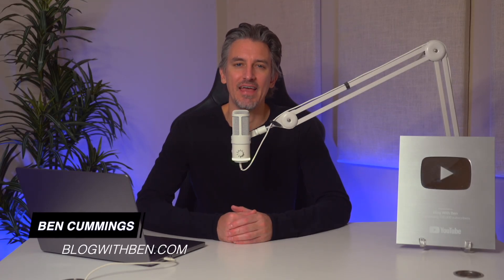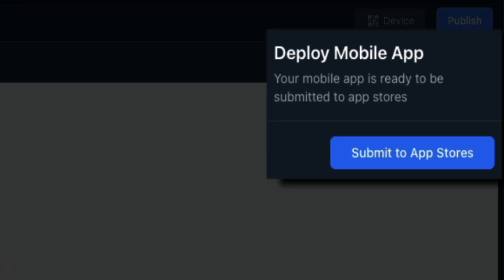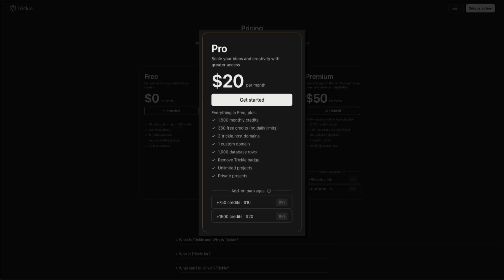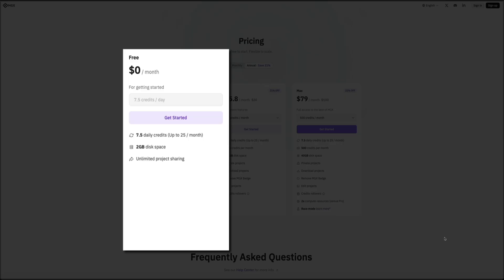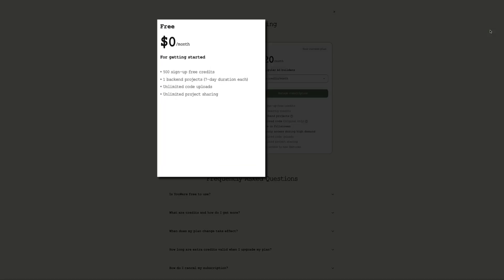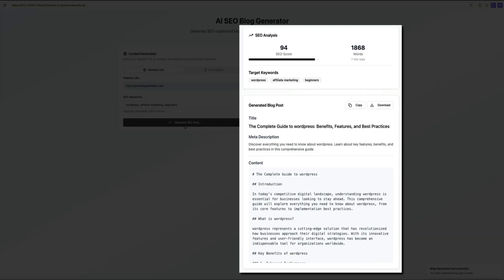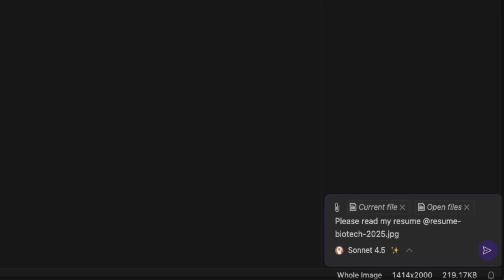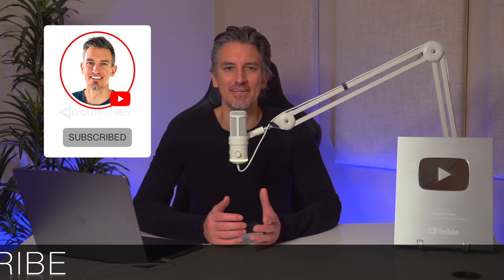The 5 Best AI Website Builders to Create a Site in Minutes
Ready to build your next website with AI? In this video, I review and compare five of the best AI website builders that make creating a professional website faster and easier than ever. 👉 Turn your idea into an app in minutes with Famous AI Each one offers unique tools, customization options, and intelligent features that help you design, launch, and manage your site with minimal effort, no coding required.

👨‍💻 WHAT WE COVER IN THE VIDEO

• Trickle – An intuitive AI website builder designed for creators who want beautiful, dynamic sites in minutes.
• MetaGPT X (MGX) – A powerful all-in-one platform that uses advanced AI to generate entire websites, content, and layouts automatically.
• YouWare – Perfect for businesses and freelancers looking for sleek, modern sites built with the help of AI-driven design suggestions.
• EasySite – A beginner-friendly option that focuses on simplicity, affordability, and clean designs for small businesses or personal projects.
• DeepAgent Desktop by Abacus AI – An advanced desktop-based AI builder that lets you locally build, edit, and deploy professional-grade websites.

Whether you’re a blogger, entrepreneur, or small business owner, this video will help you decide which AI website builder best fits your goals and workflow.

TOPICS + TIMESTAMPS

0:00 Intro
2:11 Trickle
4:21 MetaGPT X (MGX)
6:10 YouWare
8:00 EasySite
9:51 DeepAgent Desktop Abacus AI
11:11 My Final Thoughts